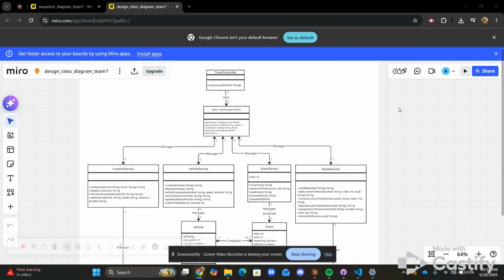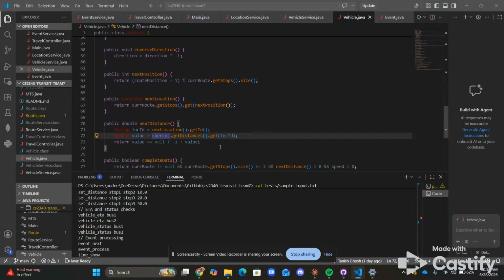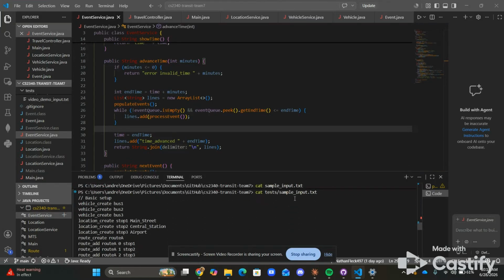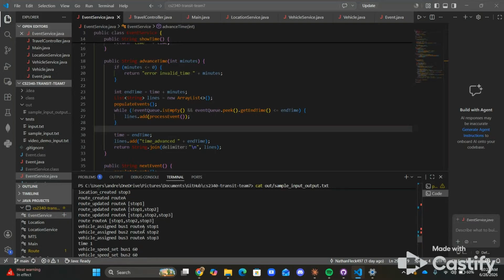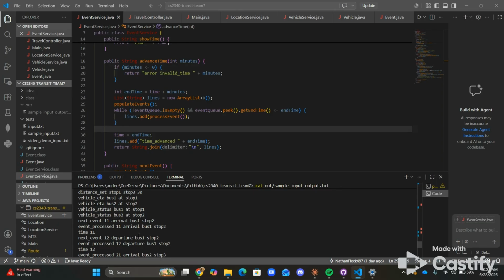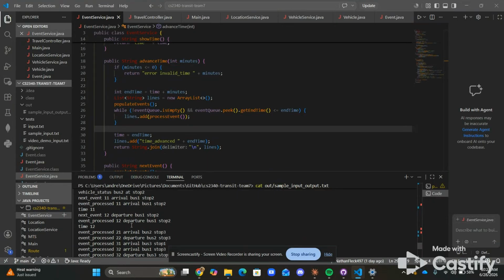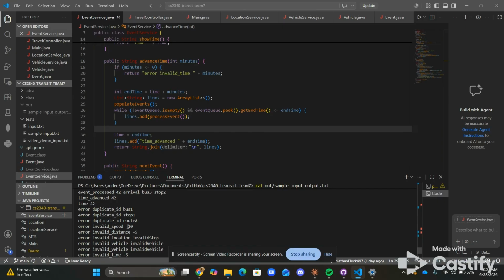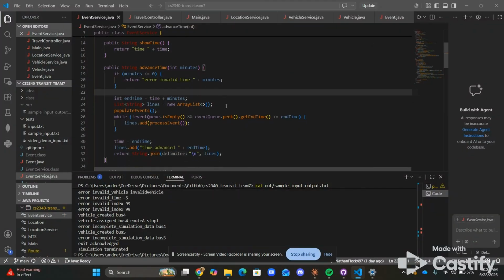CS2340 T7 Phase2 Demo Video